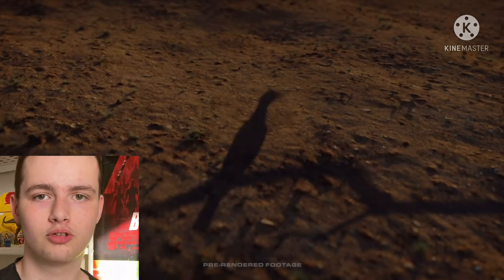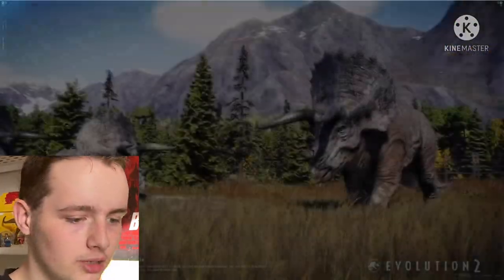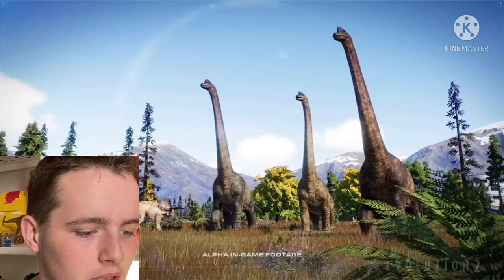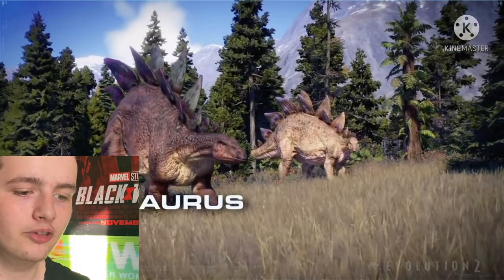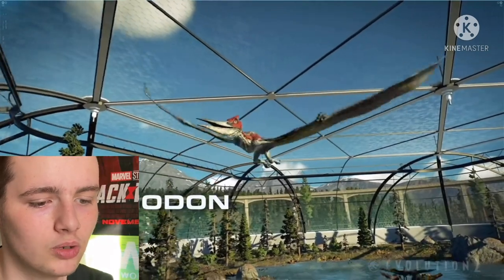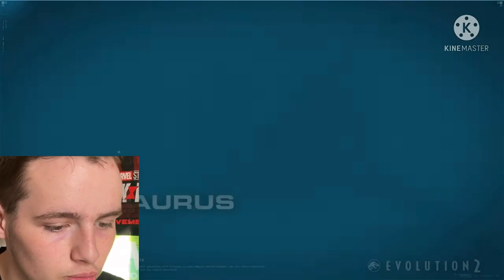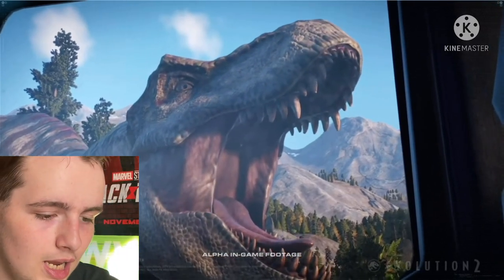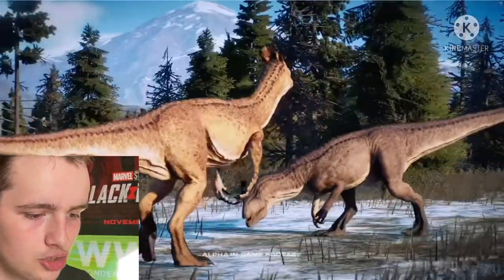All Dinosaur Species Field Guides! - Jurassic World Evolution 2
Today’s video I look once more at every Species Field Guide and give my thoughts opinions and reasons for my ranking of them which is the best